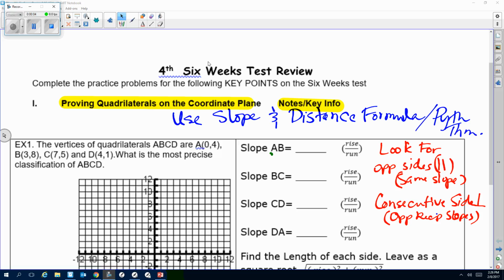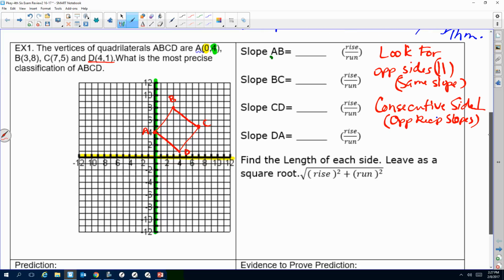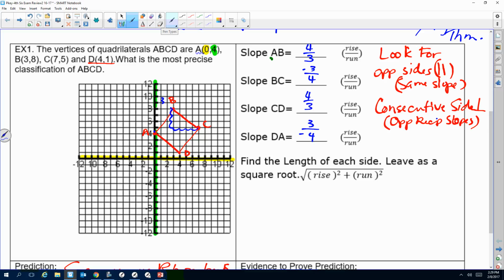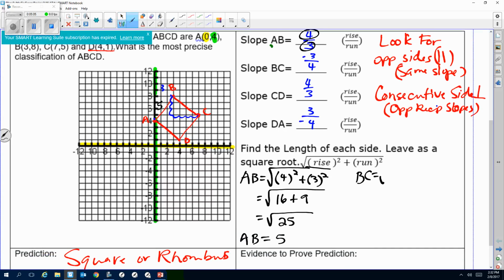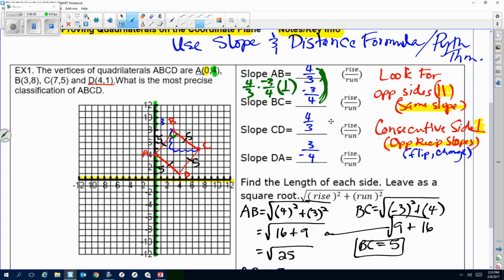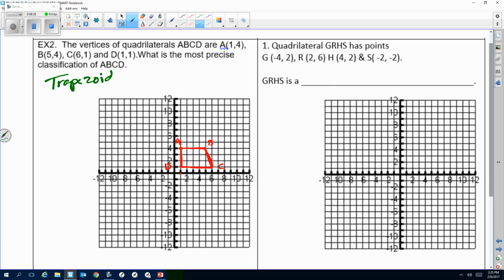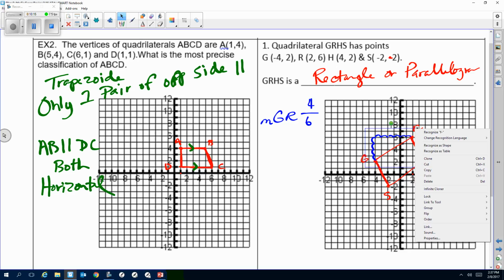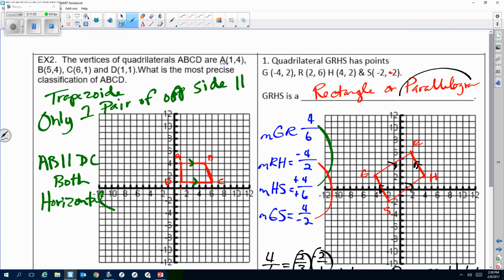4th Six Week Review Ex 1-3